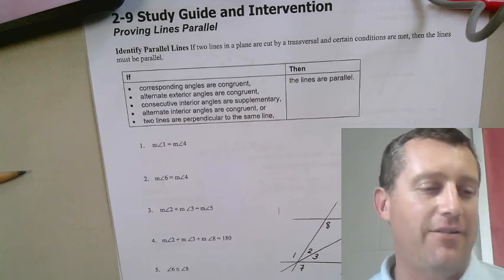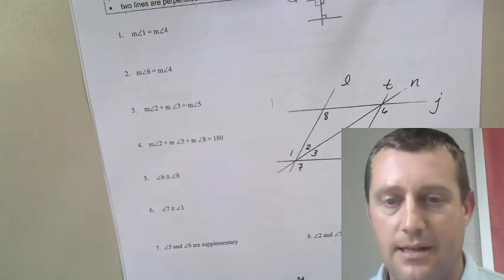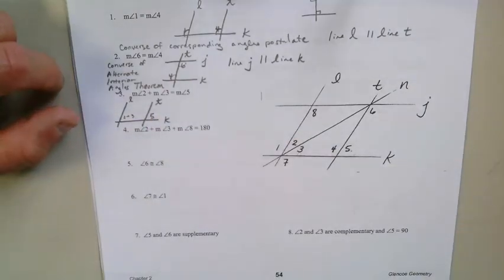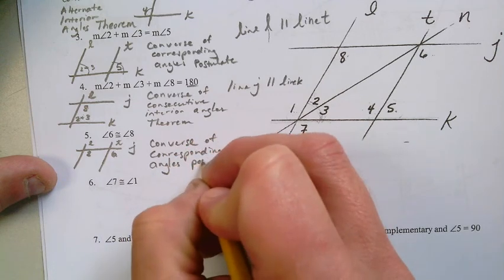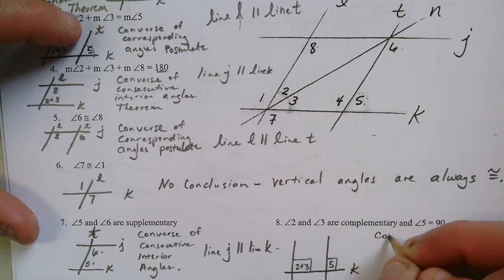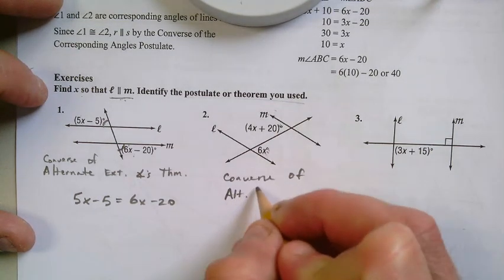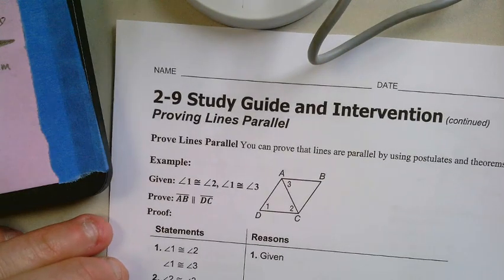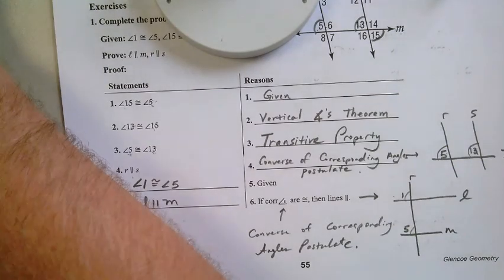2 9 Notes